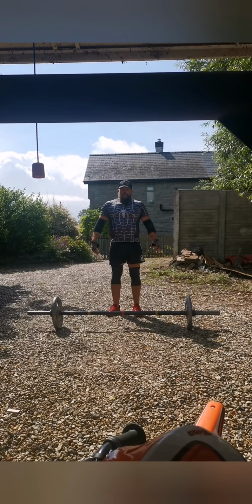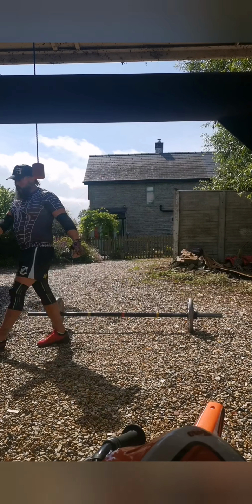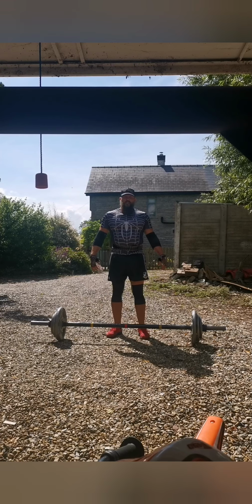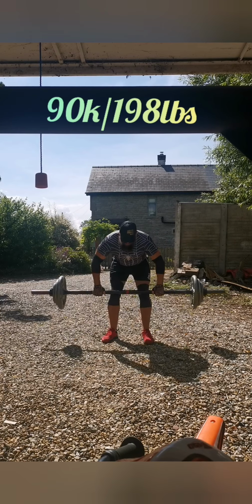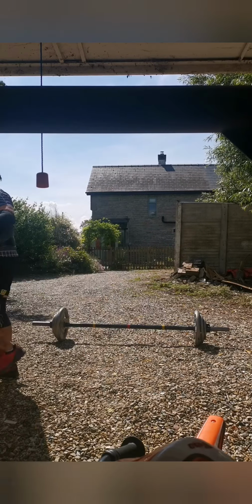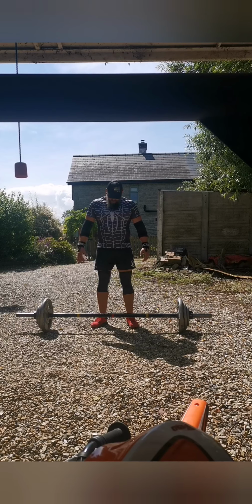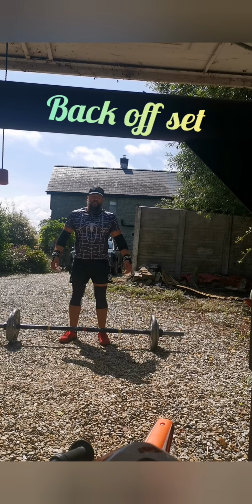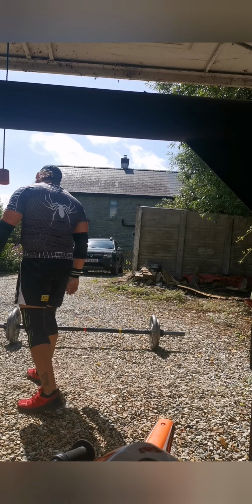Axle Press. Clean and Press. 100kg / 220lbs. Overhead Day. Garage Strongman. Home gym. Delts. PB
Built up to a PB, 1RM on the Axle. 100k/220lbs. Finished off with some Arnold Presses, and Prone Raises - these not recorded.